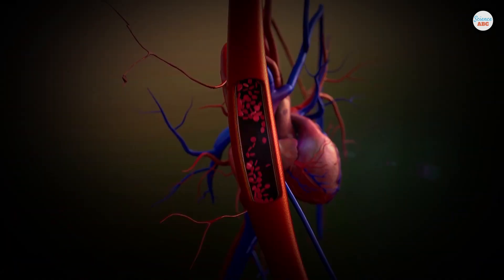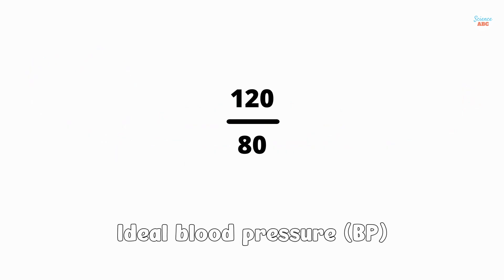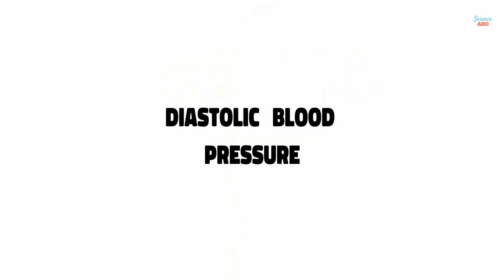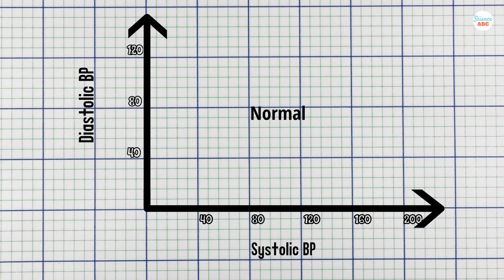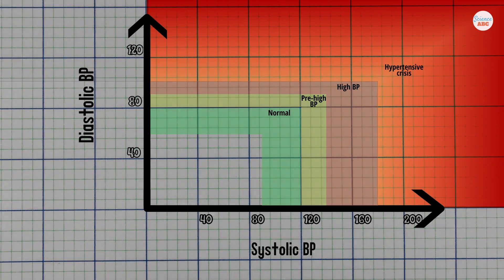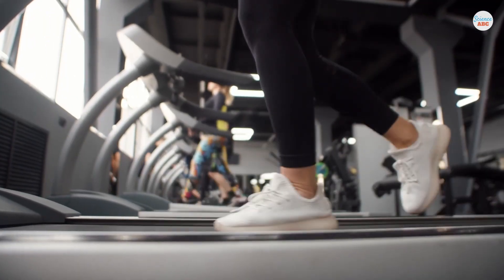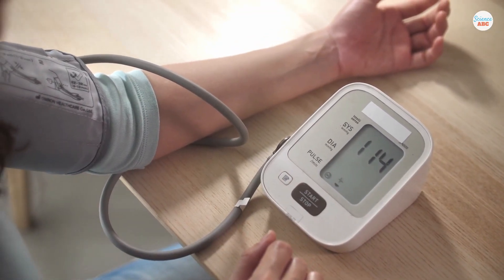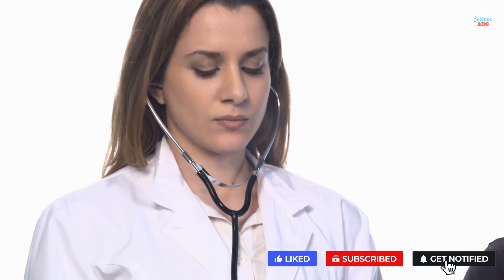How High Can Blood Pressure Go?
Blood pressure (BP) is the force with which the heart pumps blood to maintain regular blood flow through the body. This force exerts pressure on the walls of the blood vessels, primarily the arteries.

A study published in 1995 recorded maximum blood pressure of 370/360 mm Hg. The doctors involved in the study recorded the blood pressure of 10 athletes. Each athlete performed double-leg press sets at 85% and 100% of maximum capacity, once with a closed glottis Valsalva (a forceful attempted exhalation against the closed airway) and then with slow exhalations.

Although athletes in that study endured blood pressure of 300+, BP crossing above 180 is dangerous as it can lead to heart or kidney failure.